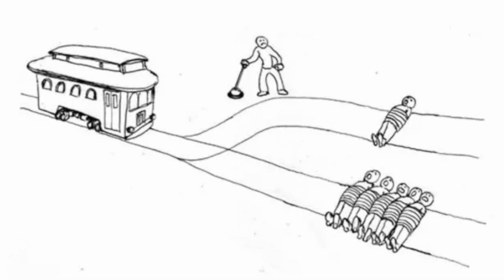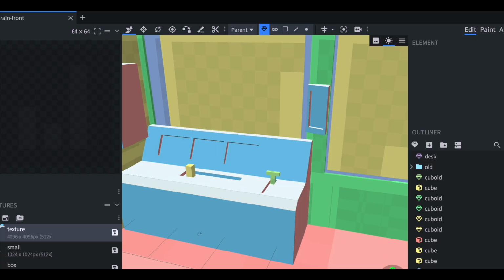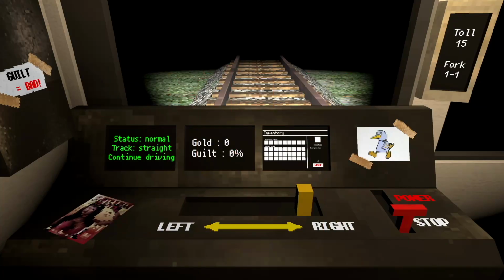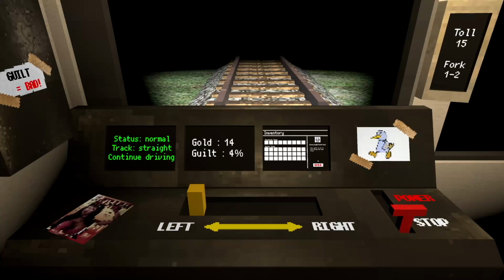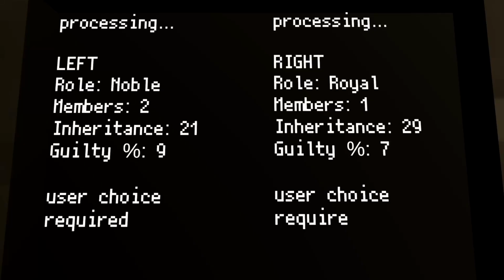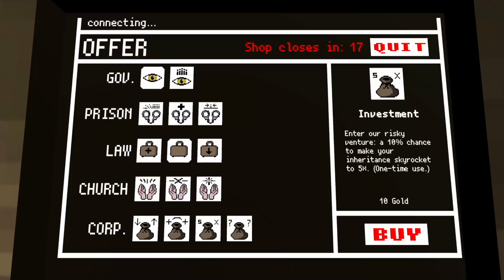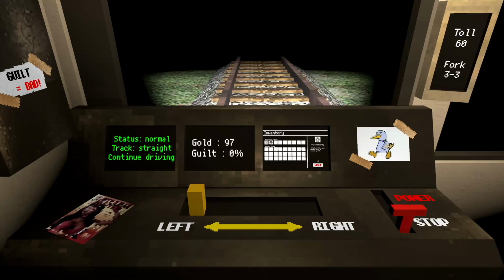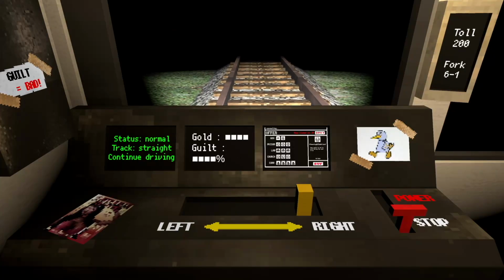I Made a Trolley Problem Simulator!?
Try it out yourself and see if you can make better decisions then me...

In this video, I dive into a darkly hilarious (and slightly disturbing) moral dilemma simulator. Simple rules, impossible choices — and way too much guilt for one game to handle.

👉 Watch until the end to see if I made the “right” decisions (spoiler: there are none).